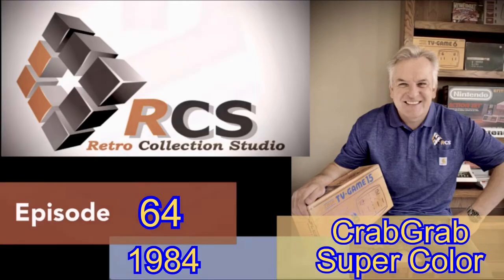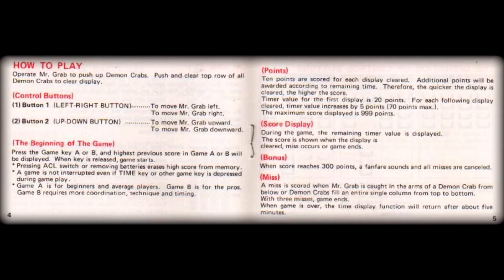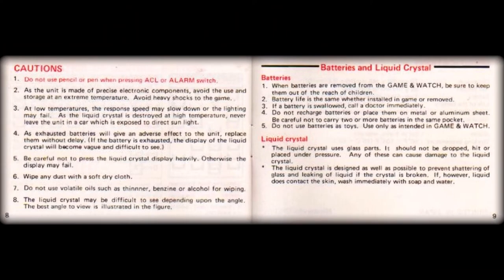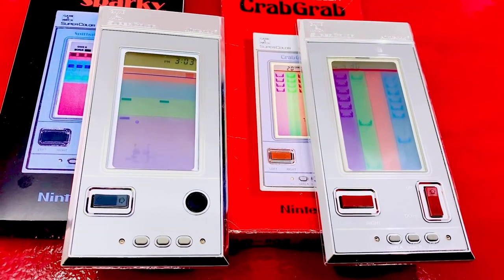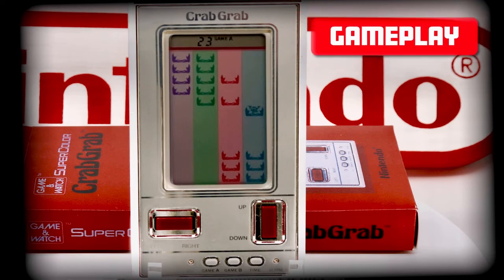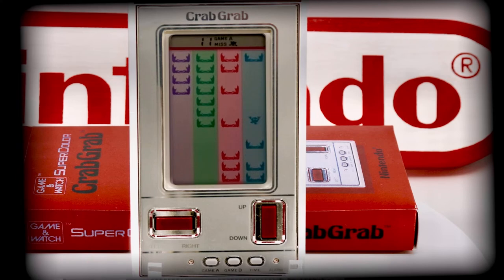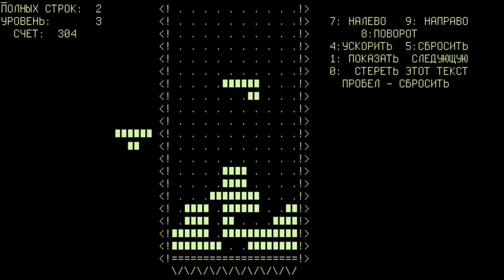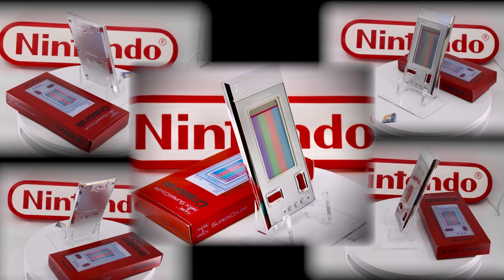Episode 64 - Nintendo Game & Watch Super Color Series Crab Grab UD-202 - 1984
In today's game you play as Mr Grab and battle four columns of demon crabs.  The job is to push the crabs off the top of the screen before they come back from the bottom and stop you clearing the matrix.  This game has flavours of both Space Invaders and Tetris, and in my opinion is an underrated game in this Series.